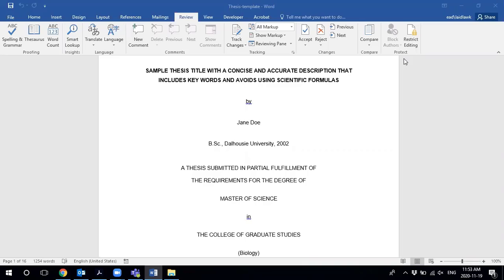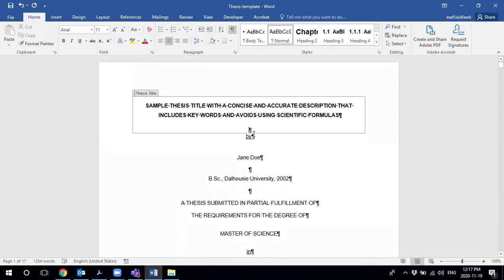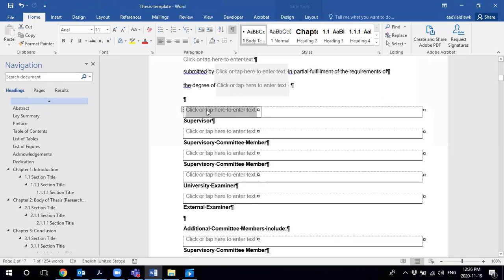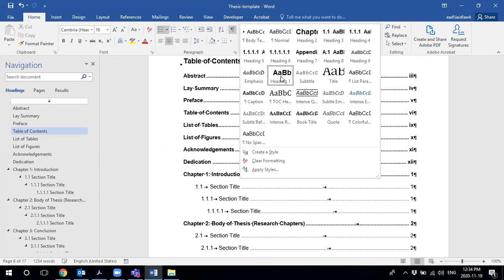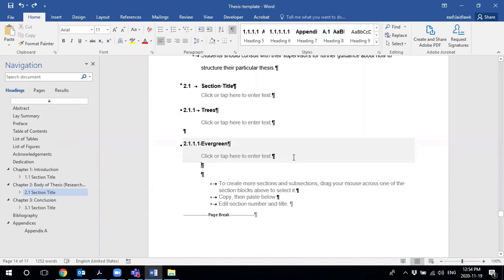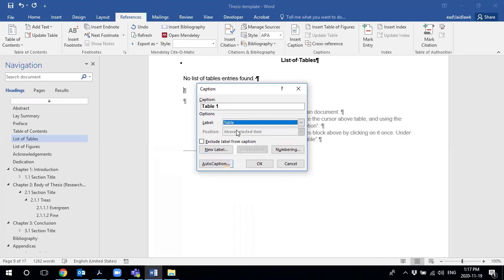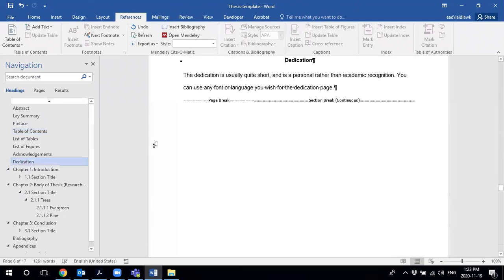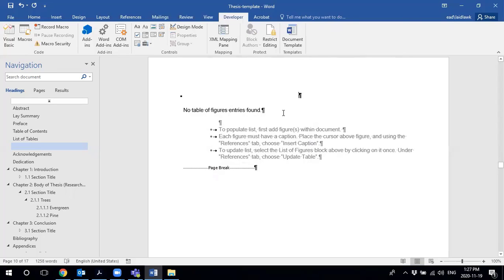Thesis Formatting Video